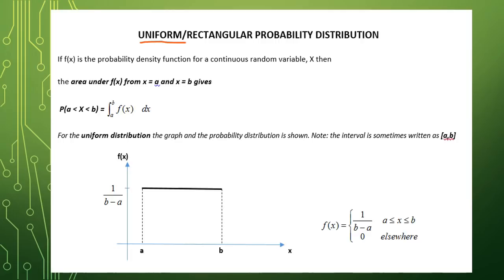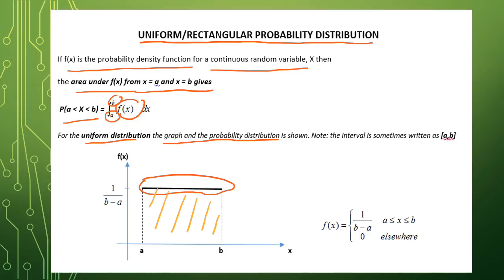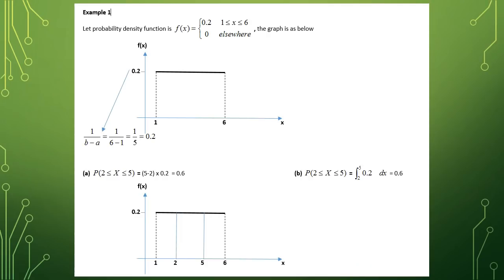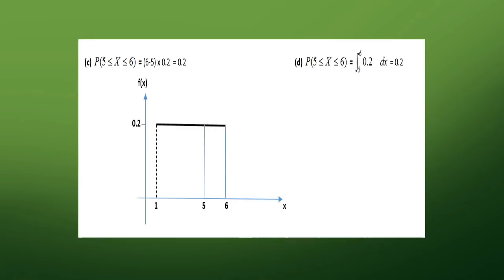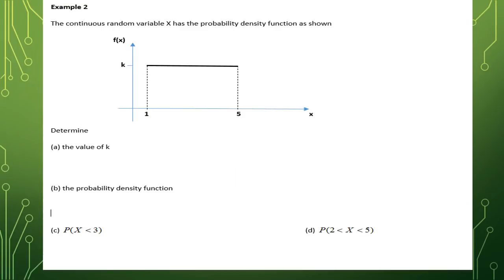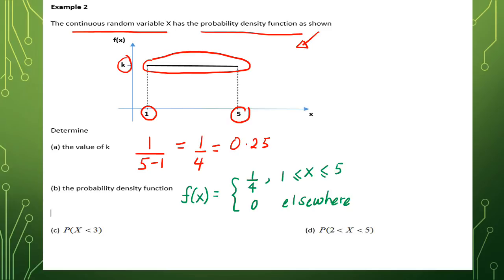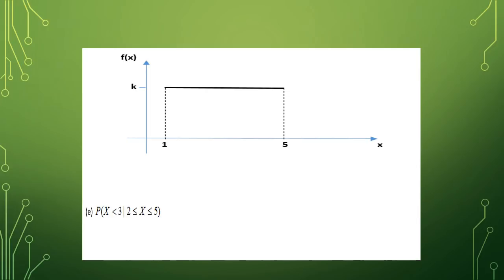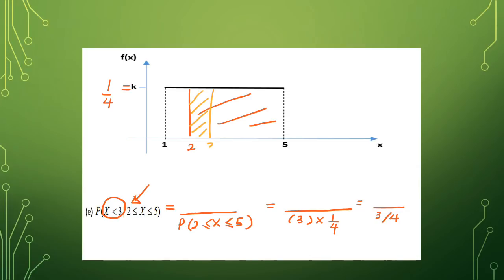METHODS UNIT 4 (N) CHAPTER 9 - UNIFORM PROBABILITY DISTRIBUTION